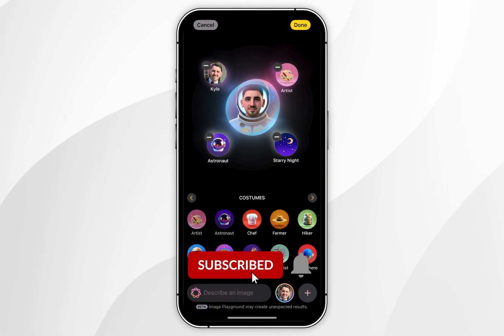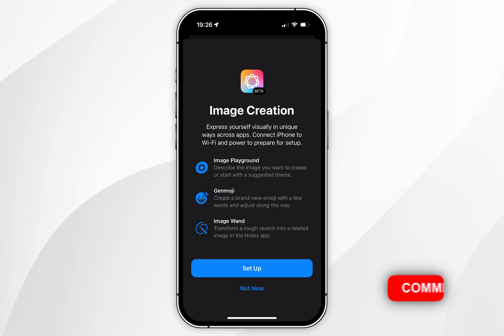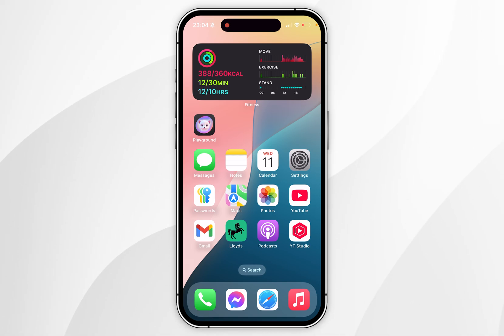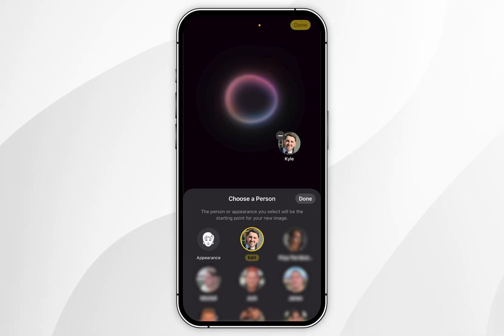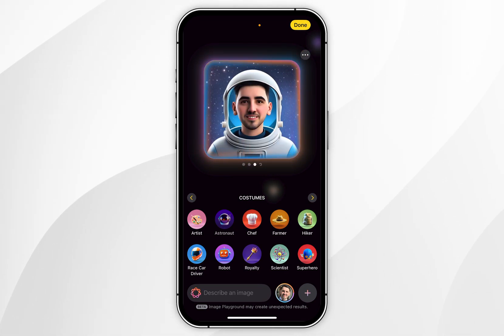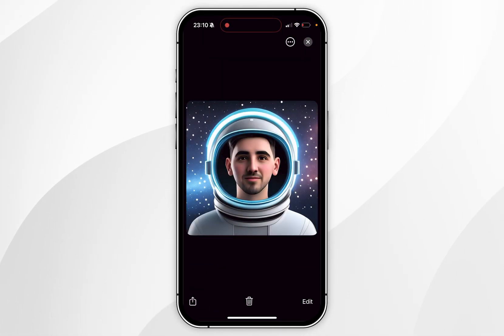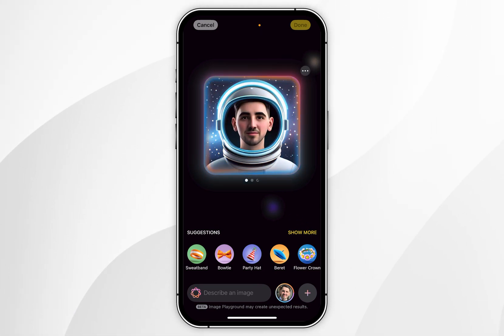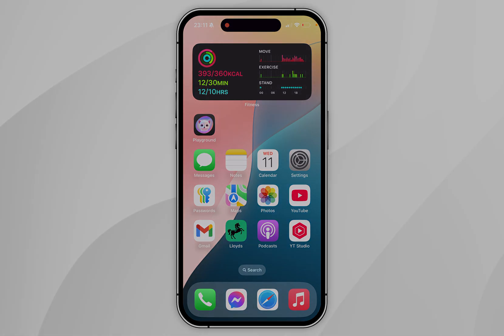How To Setup and Use Image Playground On iPhone | Easy Guide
Today, you will successfully learn how to setup and use the Image Playground app on your iphone. Using Image Playground on your iPhone unlocks creative possibilities, allowing you to generate, customize, and explore unique visuals. It’s perfect for brainstorming, artistic projects, or just having fun, making it an engaging tool for creativity on the go.

CHAPTERS
00:00 - Introduction
00:05 - Image Playground Setup
00:40 - Image Playground Tutorial